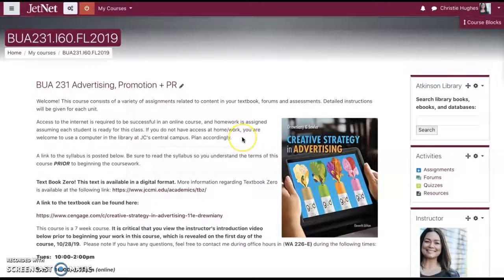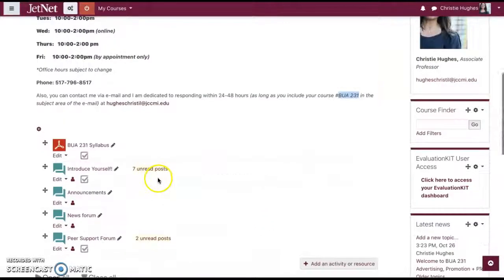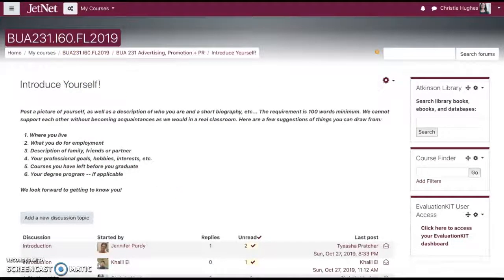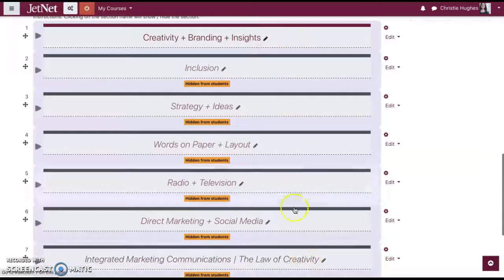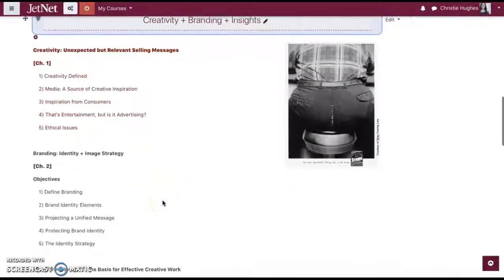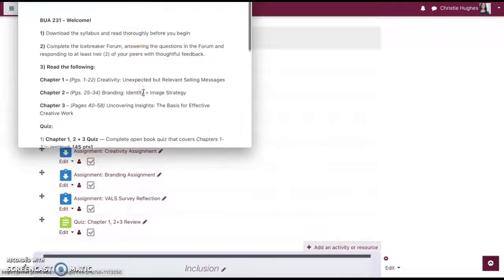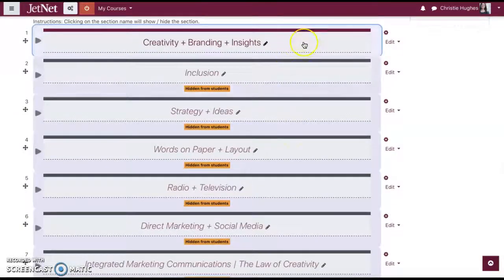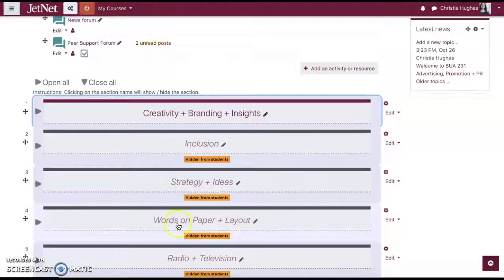BUA 231 F19 Intro